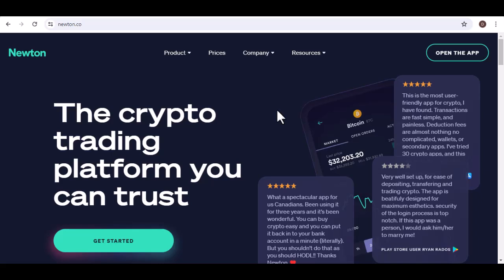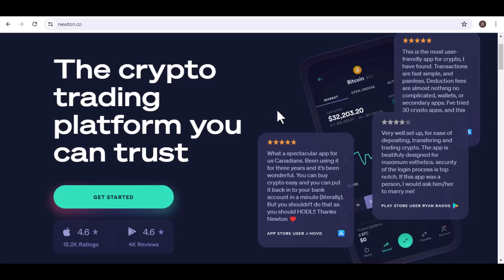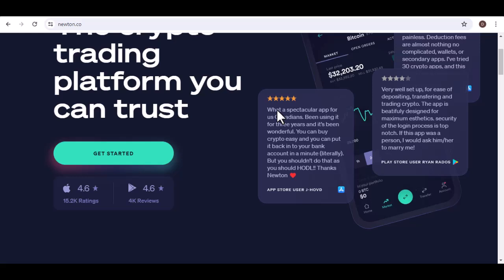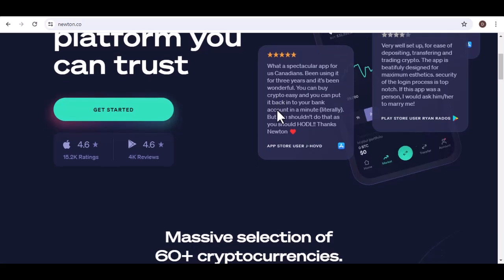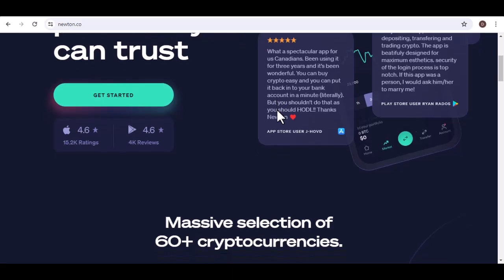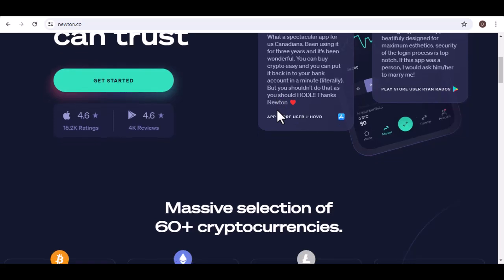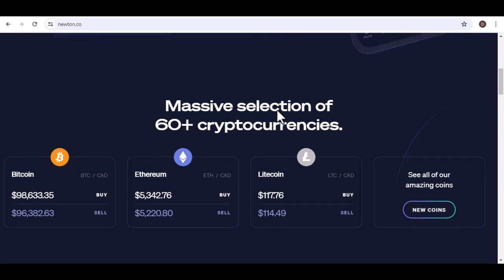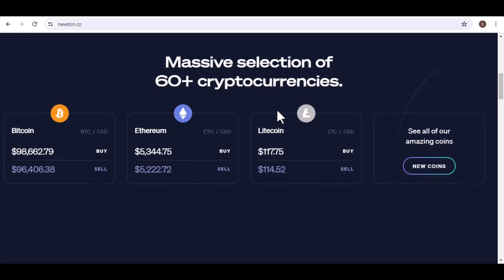How do I cash out my crypto from Newton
In this video we talk about How do I cash out my crypto from Newton